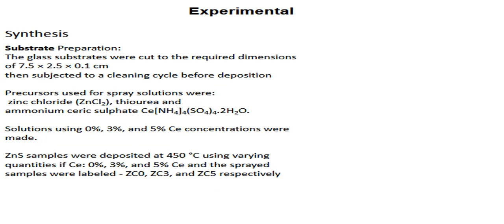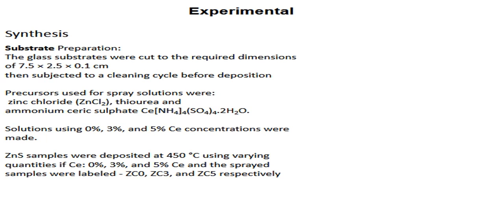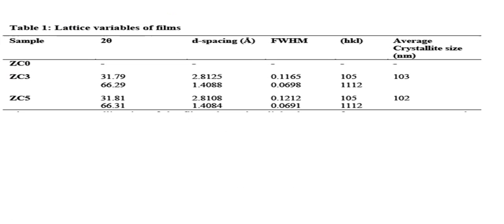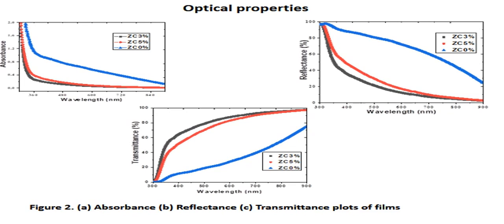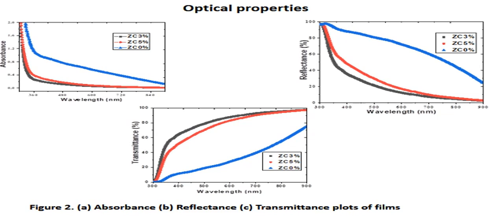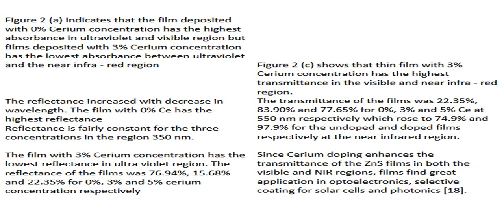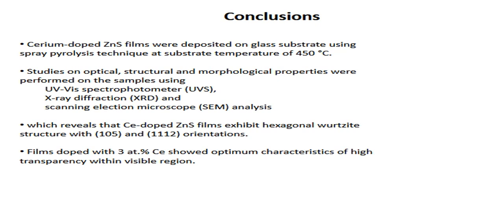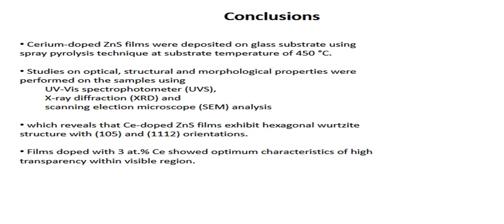M7 The Investigation of the Properties of Spray Fabricated Cerium Doped Zinc Sulphide Thin Films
The Investigation of the Properties of Spray-Fabricated Cerium-Doped Zinc Sulphide Thin Films

P. O. Offor1, S. N. Ude1, G. M. Whyte2, C. S. Obayi1, P. S. Nnamchi1, A. D. Omah1, C. C. Daniel-Mkpume1, F. U. Whyte1, M. N. Eke3, K. K. Eze1, L. C. Chimezie1, B. A. Okorie1 and F. I. Ezema2

1Metallurgical & Materials Science Engineering Department, University of Nigeria, Nsukka
2Nano Research Laboratory, Department of Physics and Astronomy, University of Nigeria, Nsukka 410001, Nigeria
3Department of Mechanical Engineering, University of Nigeria, Nsukka

ABSTRACT
The properties of spray-fabricated cerium-doped zinc sulphide thin films were investigated. The structural, morphological and optical properties of the films were investigated by X-ray diffraction, scanning electron microscopy and UV-visible spectroscopy. The wurtzite hexagonal phase was observed for the crystal structure of the Cerium doped film. The 3% doping showed highest transmittance value of 83.90% in the visible region (550 nm) with nano-flake morphology which allows for better light transmission.